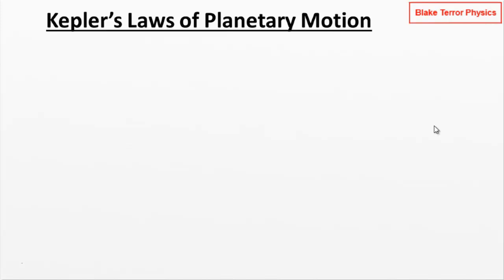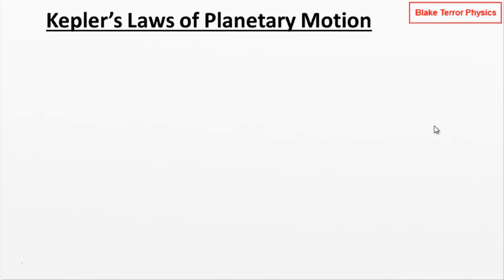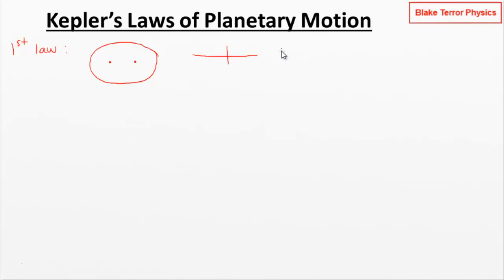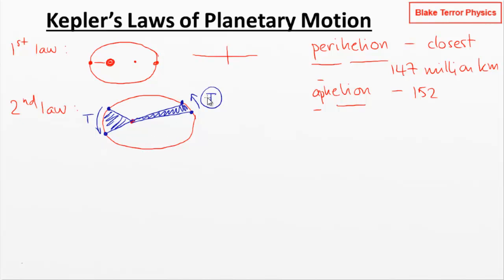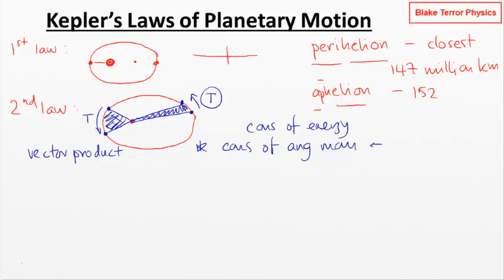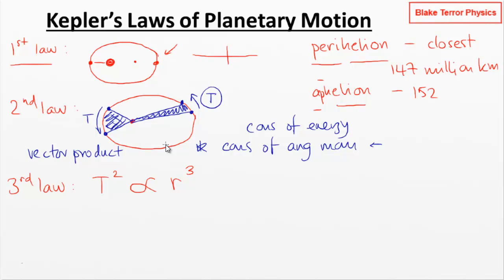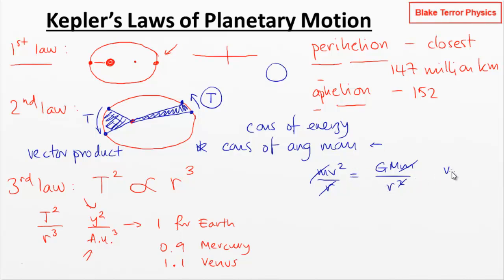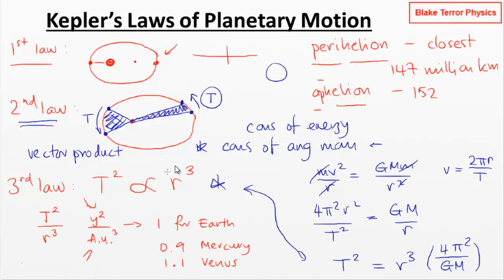Astronomy and Cosmology - Kepler's Laws of Planetary Motion